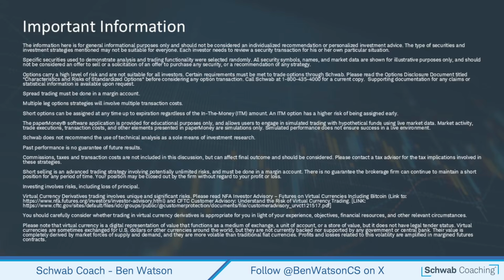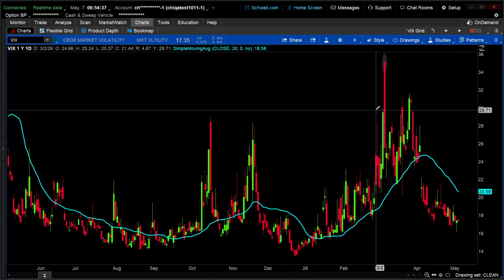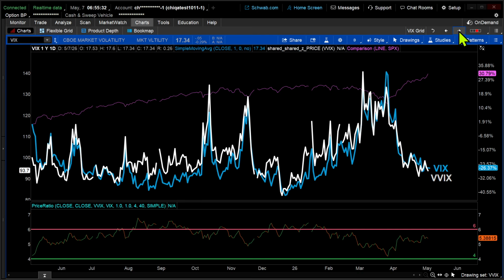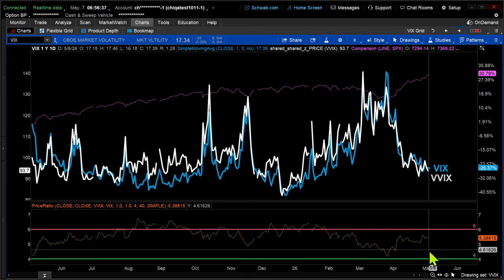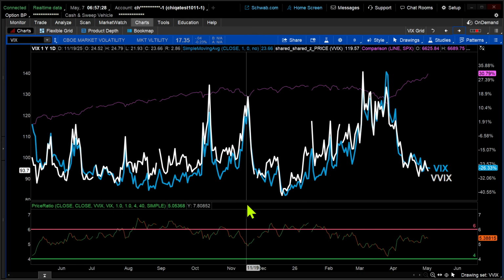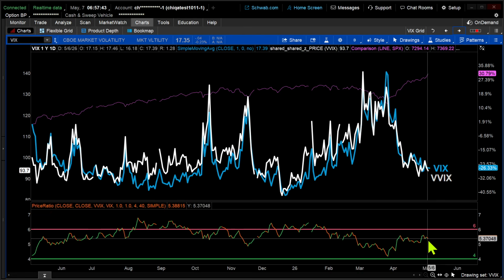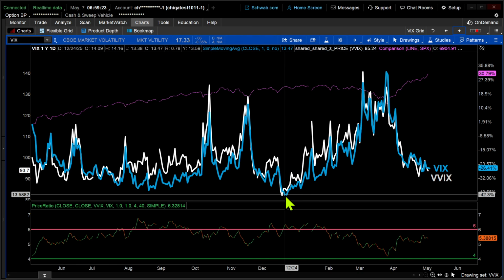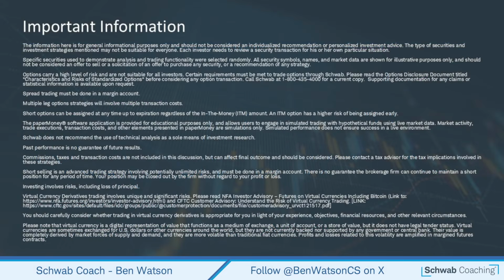Volatility of Volatility | Ben Watson | 5-7-26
Volatility of Volatility | Ben Watson | 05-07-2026

In this video, we discuss the relationship of the VIX index to its own level of volatility, expressed with the VVIX index. We also look at a gauge of relative volatility pressure on the VIX, in an attempt to understand why volatility is relatively high despite the market moving higher.
0526-E675

Follow Ben Watson on X: @BenWatsonCS